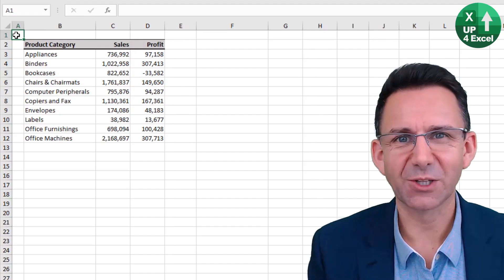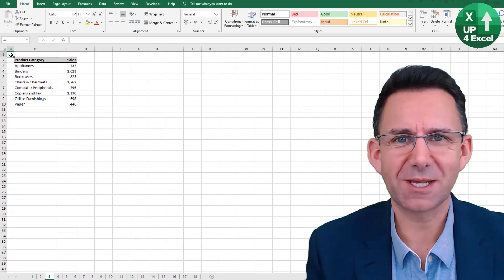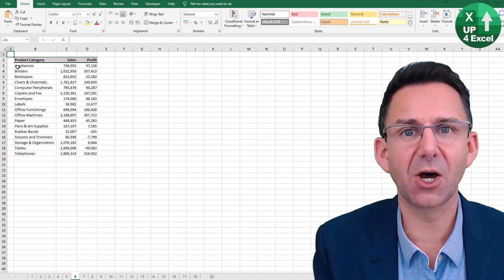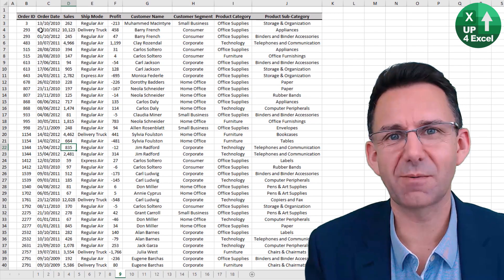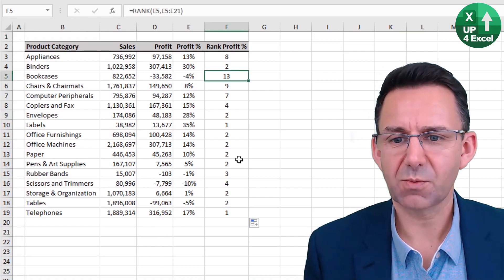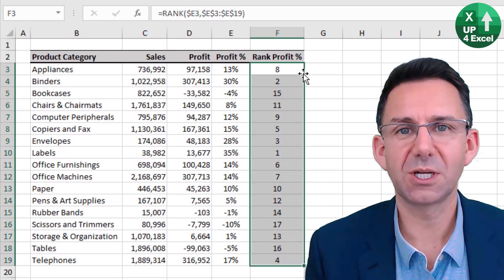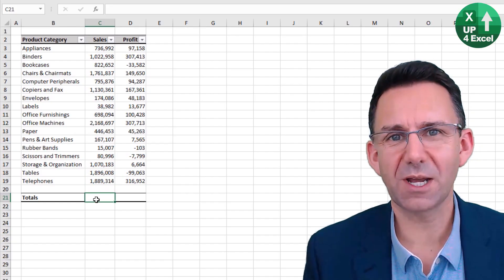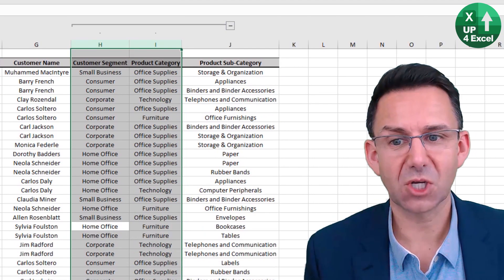18 Essential Excel Shortcuts You SHOULD Learn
Want to achieve fast results and whizz through Excel tasks?
Nothing will save you more time in Excel than learning these shortcut keys. so get the cheat sheet, download the workbook, and watch this now!

You'll learn all the Excel shortcuts beginners need to know, including the top 10 Excel keyboard shortcuts, Excel shortcuts for finance and shortcuts for accountants. There are 18 sets of shortcut keys for Excel in this video covering the Excel shortcut to select all cells, format cells in Excel shortcut, Excel formatting shortcuts, insert current date and time, Excel shortcut to insert a chart, shortcuts to select ranges and many more. Using keyboard shortcuts in excel will save you a lot of time and save on mouse work hand strain.

You'll learn how to use all the shortcut keys on my Everyday Essential Excel Shortcuts Cheat Sheet in this video. PLUS a ton of bonus extras as well, such as how to create your own shortcut keys.

🕑 Video Timings:
00:00 Free Cheat Sheet
00:32 Basic Editing (Select All, Cut, Copy, Paste, Paste Special)
02:12 Undo & Redo
02:46 Instant Charts
03:23 Expand Working Area (Ribbon and Formula Bar)
03:58 Filtering
04:58 Switch Workbooks
05:25 Switch Worksheets
05:42 Jump Cell Locations (Select or Highlight Cells)
07:17 Select Entire Rows or Columns
07:32 Insert or Delete Rows or Columns
08:39 Hide or Unhide Rows or Columns
09:56 Edit Inside Cells
11:07 Format Cells
12:27 Number & Date Formats
13:09 Bulk Cell Entry (Fill Down, Fill Right, Flash Fill)
14:24 SUM and SUBTOTAL
15:02 Date and Time Entry
15:29 Grouping Rows or Columns
16:16 Make Your Own Shortcut Keys

Nothing will save you more time in Excel than learning the shortcut keys. In this video I'm going to show you the shortcut keys for 18 types of tasks in Excel, and even how to make your own shortcuts as well. I've pulled together these shortcuts onto a handy cheat sheet.

There are also two ways in which you can make your own at shortcut-keys as well. The first is very simple. Firstly you need to add the command you want to shortcut to your quick access toolbar. The way you do that is you click on the customize quick access toolbar, go to more commands, and I'm going to pick refresh all, which is great if you've got a lot pivot tables. Now once it's up there on your quick access toolbar, you can click ALT and that will give me number 7 straight away to access that.

The next way is, if you do something a bit more complicated, you can simply record it as a macro and when you hit record macro, one of the things that it asks you for is the shortcut key. I could type, and by holding down shift I can put a capital letter in, so I can have CTRL+SHIFT+D for example. But the problem is it allows you to pick letters that are already assigned to other shortcuts. Be very careful which letter you pick if you're going to go down this route.

💎Fix CTRL+SHIFT+0 for Windows 10

• In Settings go to Time & Language
• Search for Advanced Keyboard Setting
• Select Language Bar Options
• Select Advanced Key Settings
• Select Action = Between input languages
• Click Change Key Sequence
• Set Keyboard Layout Radio Button = Not Assigned

If this doesn't work, Add then Remove a new Language

• Select Language
• Click Add a preferred language
• Click any language with a display icon and click next
• Click Install
• Once Installed go back and remove the language you've just installed

Reboot Excel for good measure and you should be up and running. If not, consult Google.

Thanks for tuning in to this Excel tutorial! I hope you've gained valuable insights into the world of keyboard shortcuts and how they can supercharge your Excel productivity. Remember, efficiency is key, and mastering these shortcuts will save you time and frustration in your Excel tasks. Keep practicing and incorporating these shortcuts into your workflow to see tangible results. Until next time, happy shortcutting!